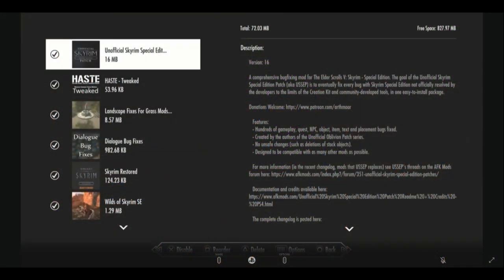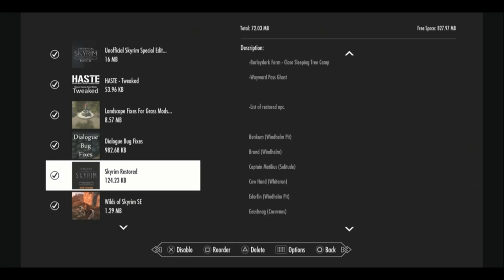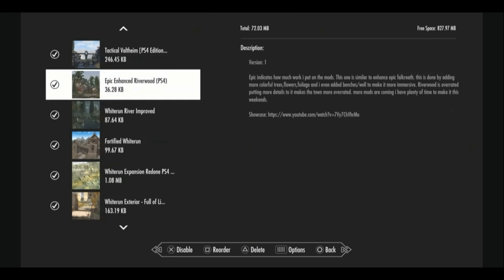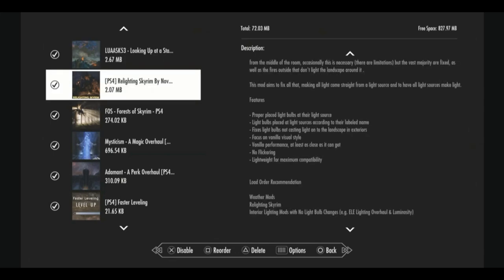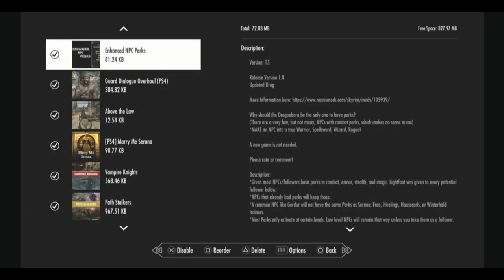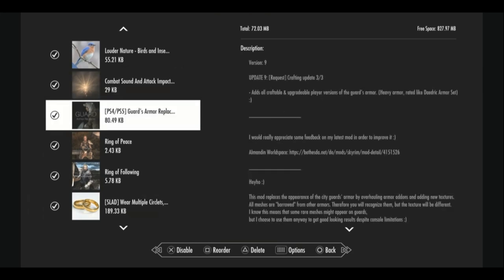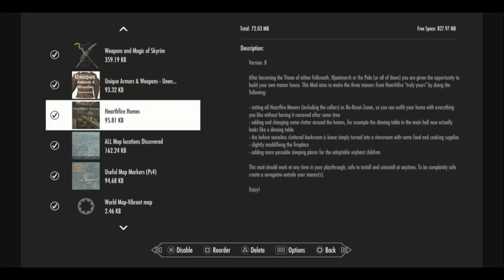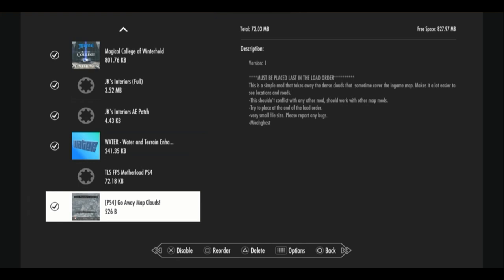Skyrim Anniversary Edition PS4: ULTIMATE Load Order for Immersive Gameplay (PART 1)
Transform your Skyrim Anniversary Edition experience on PS4 & PS5 with this carefully curated load order! Dive into a more immersive and balanced world, maximizing compatibility and fixing bugs.

***Mysticism & Adamant mods may have been removed by Creator.
00:00 Intro
1:44 HASTE
3:40 Dialogue Bug Fixes
4:11 Skyrim Restored
4:39 Wilds of Skyrim
5:58 Quaint Raven Rock
6:49 Mini Landscapes (PS4)
7:11 Ryn's Standing Stones
7:52 Kralyks Bundle
9:36 Whiterun Expansion Redone PS4
10:22 JK's Skyrim (All-In-One)
11:10 Hold Capitals: Towns and Villages
11:51 LUAASK53 - Looking Up at a Starry Sky
15:54 Rewarding Reading
16:29 Enhanced NPC Perks
17:47 Above the Law
18:17 Vampire Knights & Path Stalkers
19:12 The Orcs of Tamriel
21:40 Ring of Peace & Ring of Following
23:00 Bypass Bleakfalls
23:51 Cloaks of Skryim
24:30 Fully Swapped Armors
25:40 Hearthfire Homes
26:06 Realm of Lorkhan
26:51 Multiple Followers System
27:27 Magical College of Winterhold
28:49 JK's Interiors AE Patch
29:54 Outro